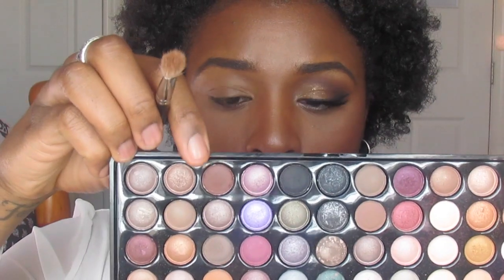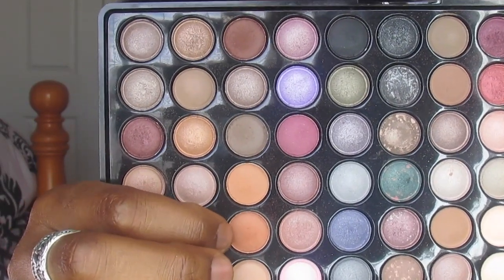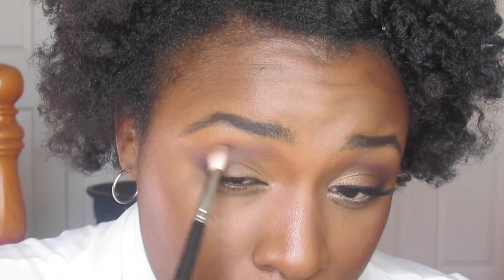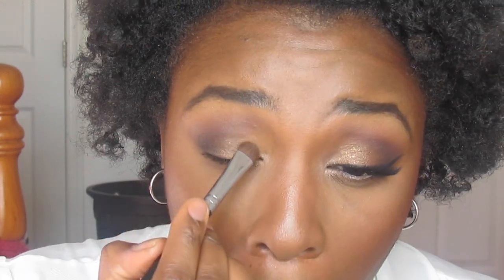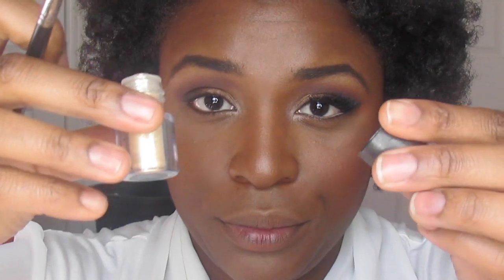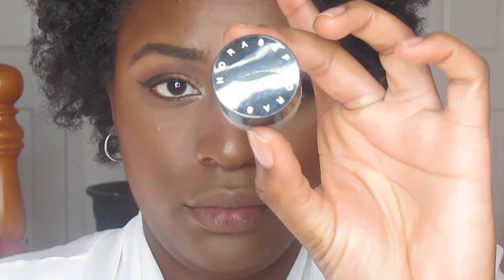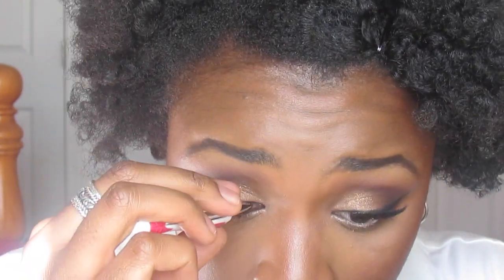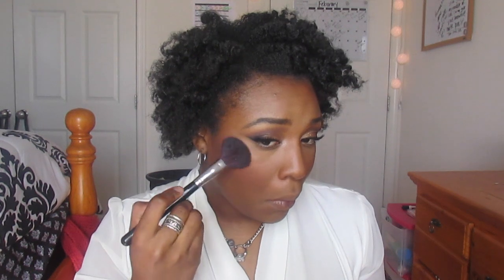Nicki Minaj GRAMMY 2015 Makeup Tutorial | Soldier4Beauty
READ ME

Ello loves ! I hope you enjoy this quick Nicki Minaj look from the Grammys this year !

Follow for more fun..

Products Used:

Face

Mac- NW48
Covergirl Smoothers Concealer- deep
Flower- Lighten Up Brightening Concealer
Loreal- Magic Lumi highlighter pen
Ben Nye- Banana powder
Mac MSF Natural- Deep Dark
Queen Collection Bronzer

Brows

Anastasia Brow Pomade- Dark Brown
Wet N Wild brow pencil- Dark brown
No name brow gel

Eyes

Pueen Palette -F88
Jordana Fabuliner- Black
Demi Wispies & KISS Lashes cut in half
Rimmel Cream liner- Nude
Rimmel Accelerator Mascara- Black
NYX single e/s- Golden Amber
NYX single e/s- Champagne

Cheeks

Milan Blush- Tea Rose
Nars Blush- Taos
Mac- Lightscapde
Maybelline- Mocha 360

Lips

Sephora Lipliner-Chocoa chic
Wet N Wild- Bare it All
Mac- Spree lipgloss

Clothes